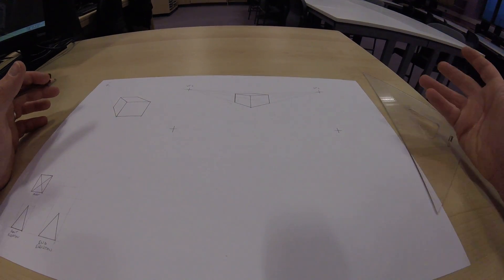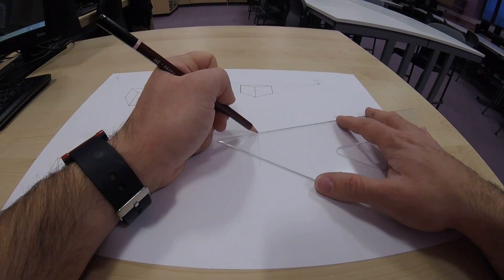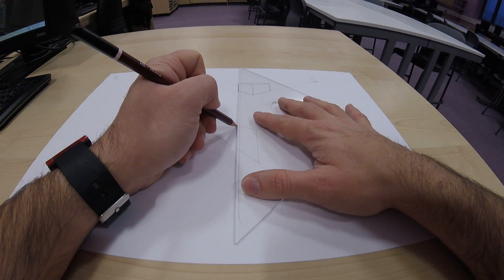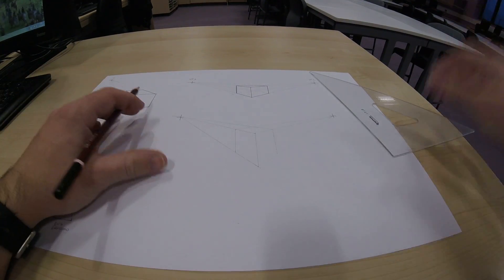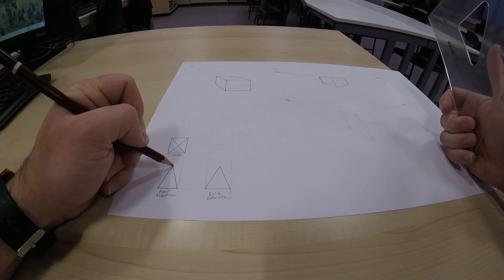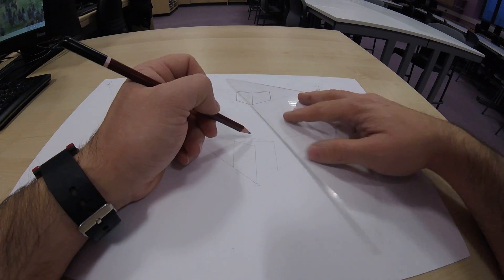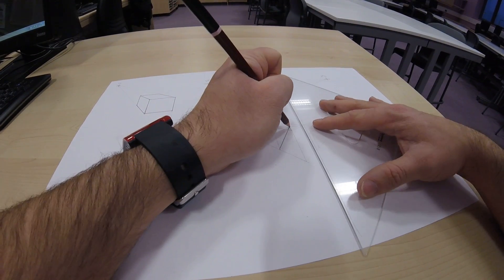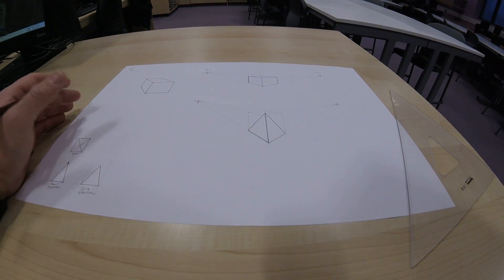Two Point Perspective Pyramid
Short video demonstrating crating in two point perspective to produce a drawing of a square based pyramid If your looking for how to draw a cuboid find my other video